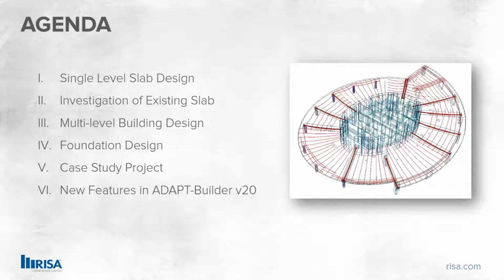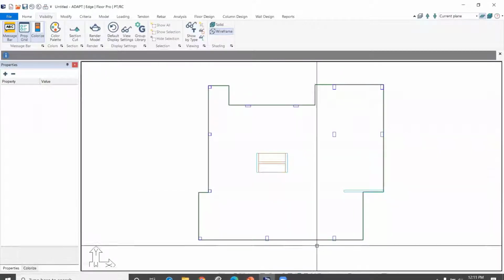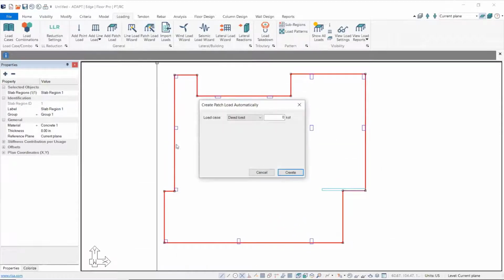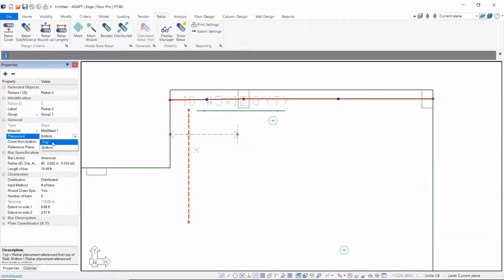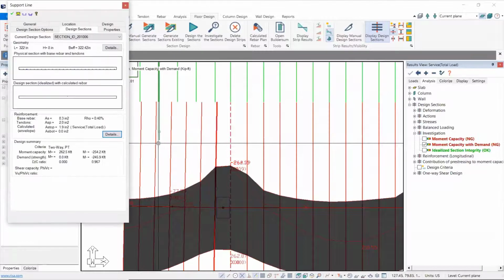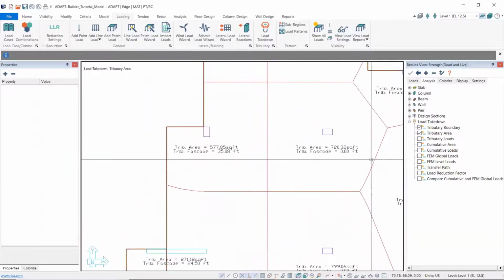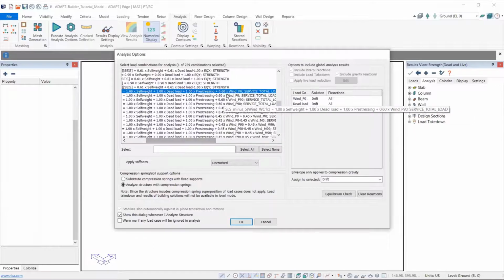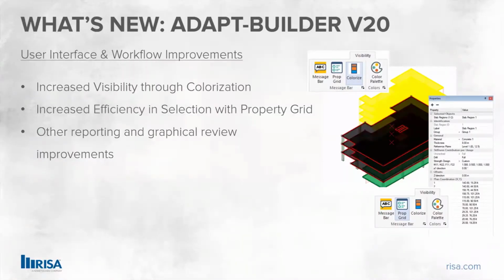WEBINAR: ADAPT-Builder: The Only PT Software You'll Need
ADAPT-Builder is a powerful and easy-to-use 3D finite element software that is used across the globe in a variety of post-tensioned concrete applications. Whether designing a single slab, multi-story building or conducting an investigation of an existing slab, ADAPT-Builder delivers comprehensive workflows that allow for a efficient, complete and accurate design. This webinar aims to provide potential customers as well as existing users with a basic understanding of how to complete various project types using the software.

Watch this recording and learn:
• How to quickly create, analyze and design single-story post-tensioned slabs
• How to easily design multi-story post-tensioned buildings incorporating all required load conditions
• How to efficiently investigate existing post-tensioned slabs by incorporating specific reinforcement and tendon layouts
• How new features in ADAPT-Builder v20 extend the software's industry leading analysis and design functionality